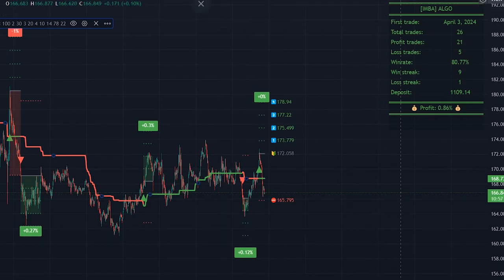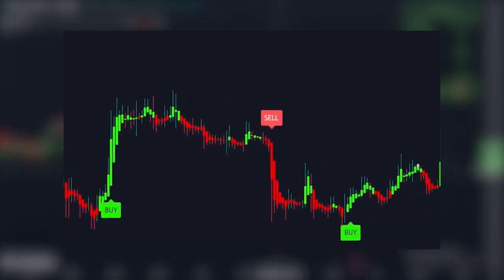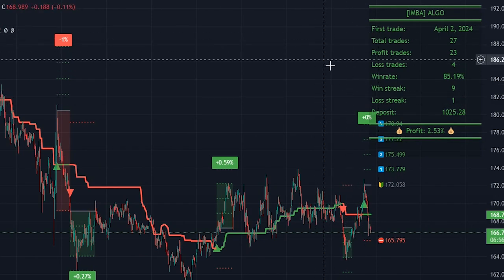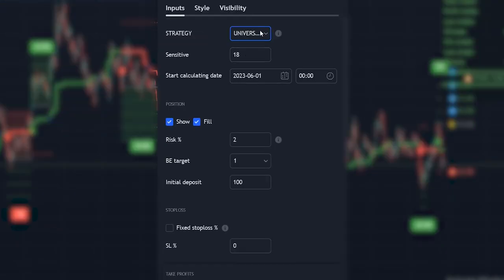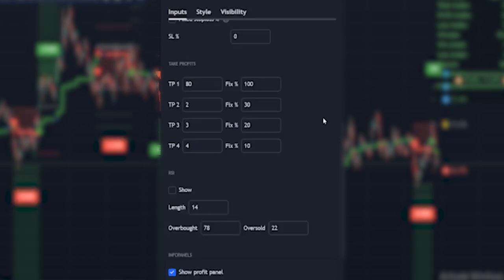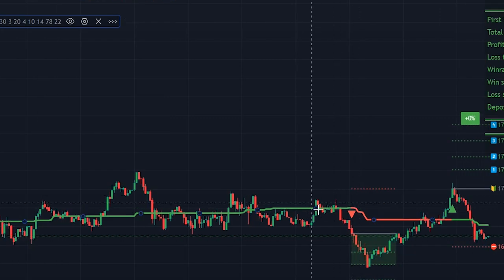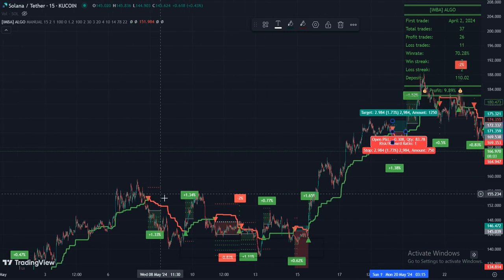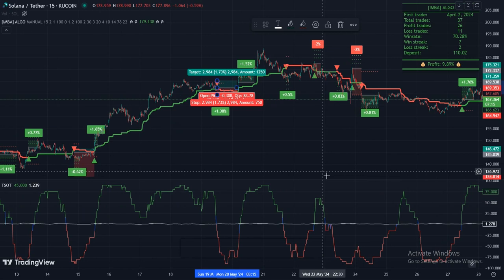This Indicator Changed My Life 🔥🔥 Make $300 a Day 🚀 Best Tradingview Indicator | Make Money Online 💰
This Indicator Changed My Life 🔥🔥 Make $300 a Day 🚀 Best Tradingview Indicator [Make Money Online] 💰Unlocking Profitable Trading Strategies with the Imbalance Algo Indicator: Step-by-Step Guide

In this video, we're diving deep into a powerful trading tool: the Imbalance Algo Indicator. Join us as we explore how this indicator can help you achieve over an 80% win rate in your trades. Whether you're a beginner or a seasoned trader, this step-by-step guide will walk you through creating your own highly profitable trading strategy using this magic tool.

Timestamped Chapters:
0:00 - Introduction: Discover the Imbalance Algo Indicator
0:32 - Understanding the Imbalance Algo Indicator
1:40 - Entry Signals and Trading Strategy
2:52 - Backtesting for Performance Analysis
4:06 - Customizing Money Management Settings
6:00 - Adding a Trend Filter for Confirmation
6:55 - Conclusion and Call to Action

Don't miss out on this opportunity to elevate your trading game and unlock new levels of profitability. Hit play now and let's embark on this trading journey together!